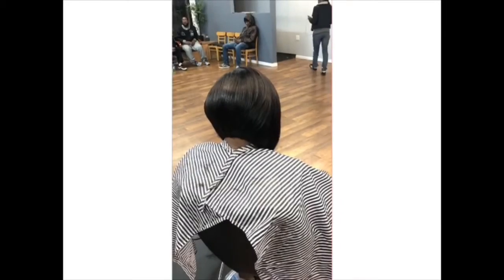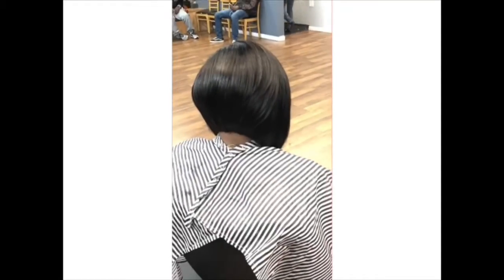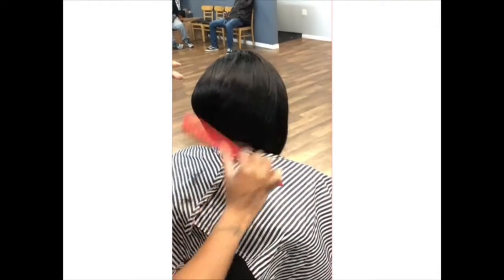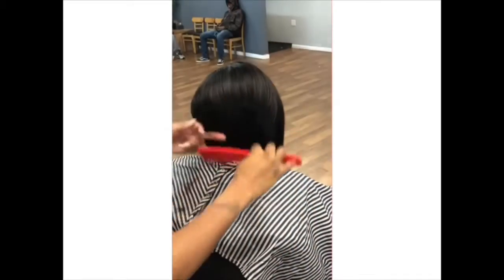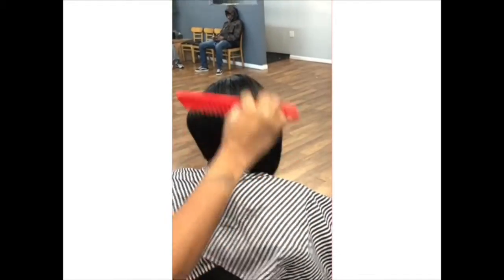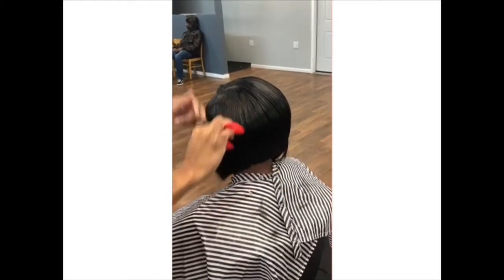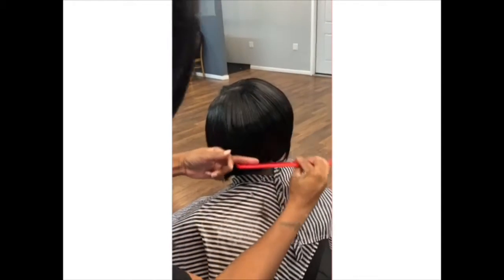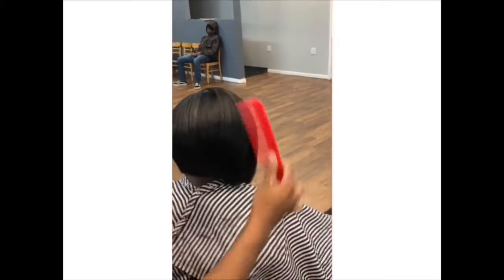Get into this Bob (Tina Bob Da Buildaa) Issa slay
Quick Weave Protected Bob